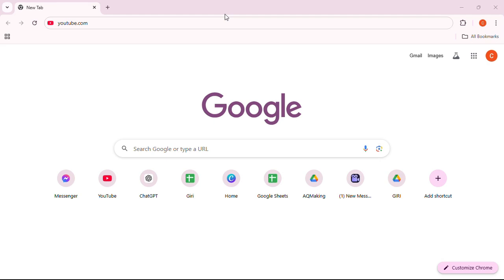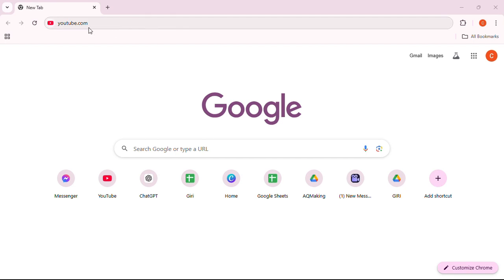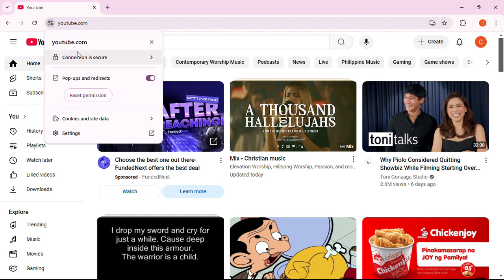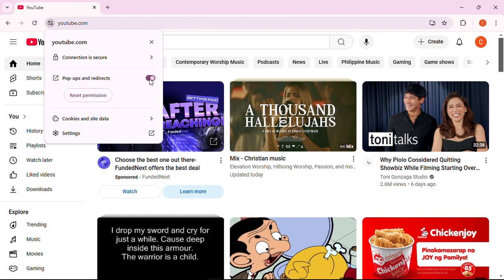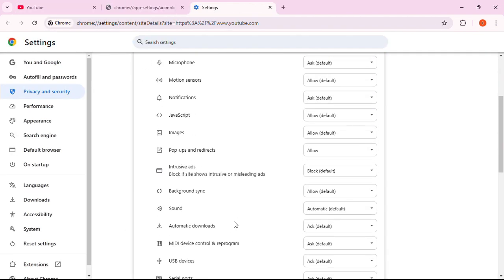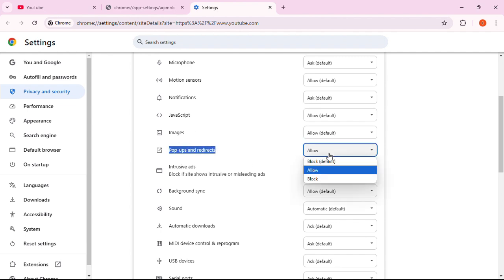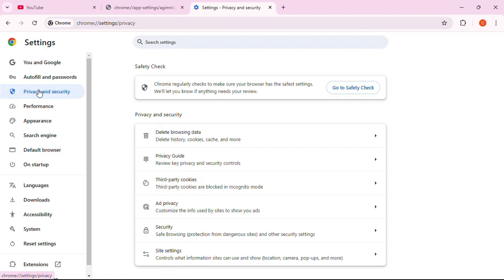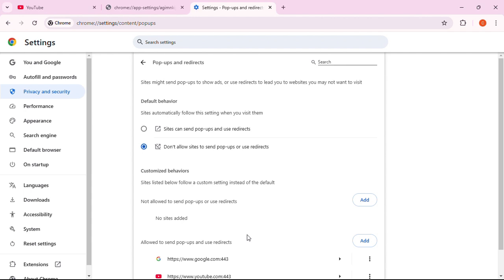How To Disable Popup Blocker In Google Chrome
In this video , I will show you How To Disable Popup Blocker In Google Chrome. The method is very simple and clearly described in the video.